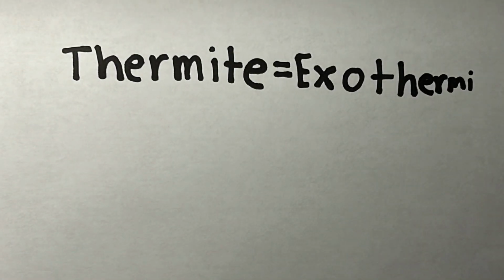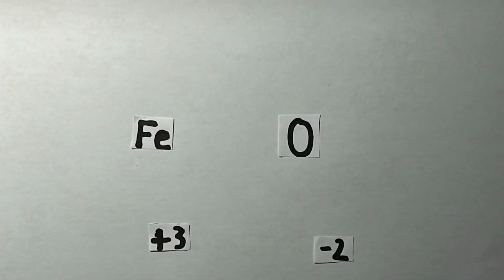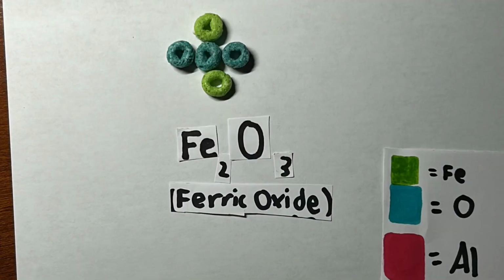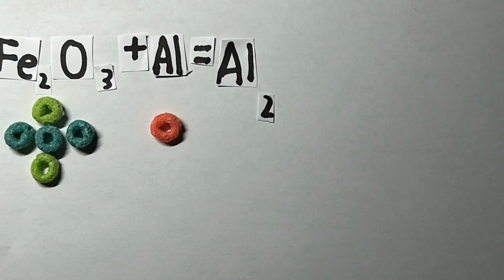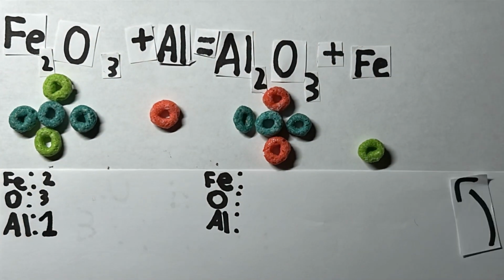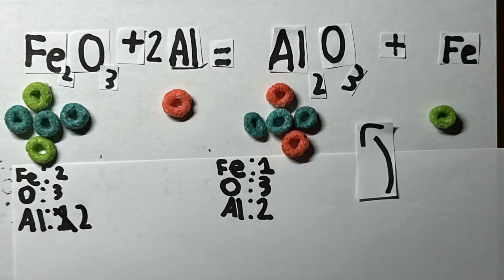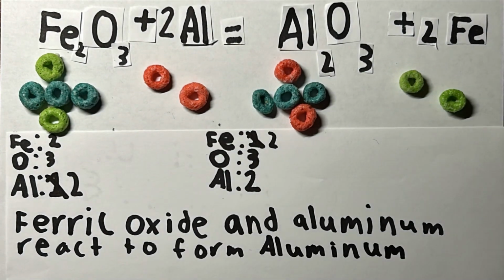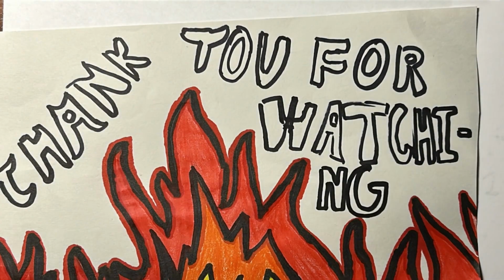Thermite Reaction Stop Motion project by Gabriel John and John Lee